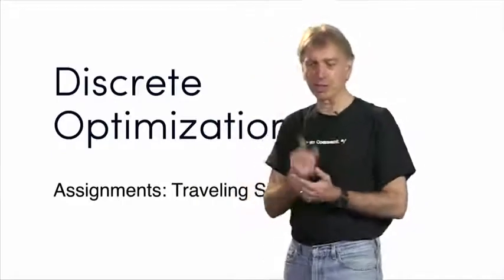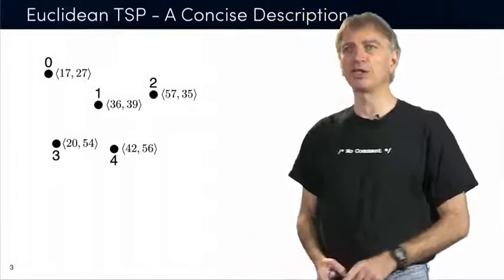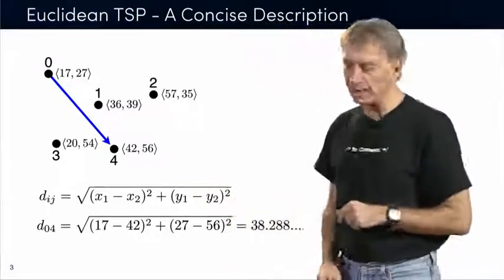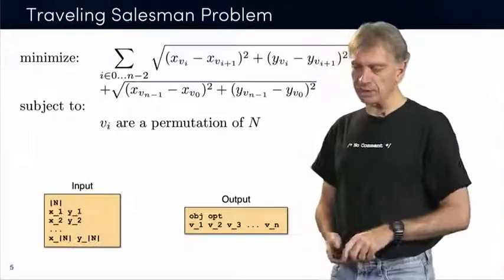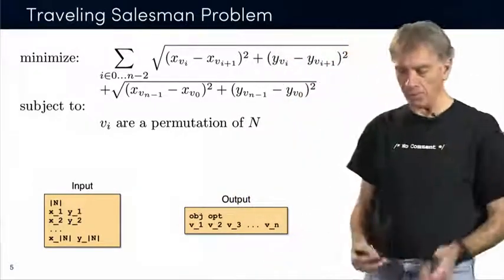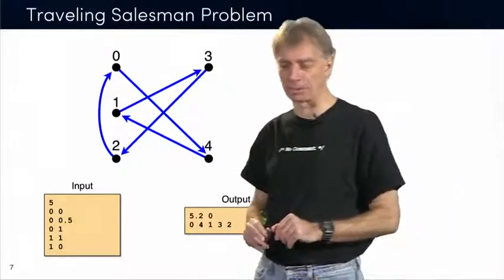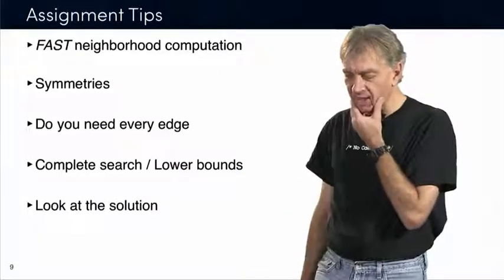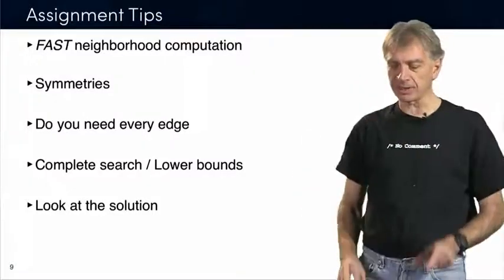Discrete Optimization || 05 Traveling Salesman 10 38